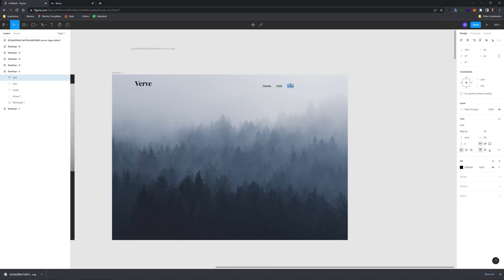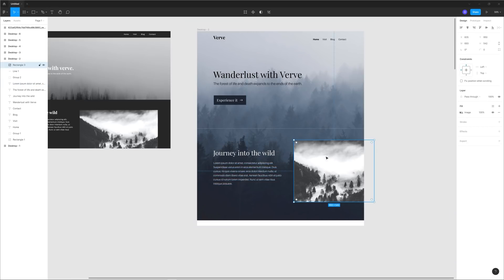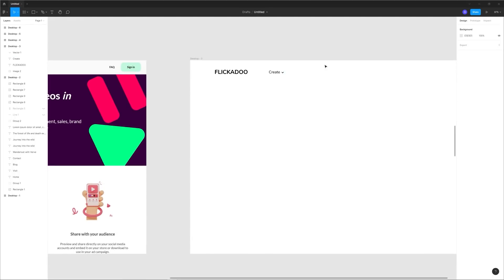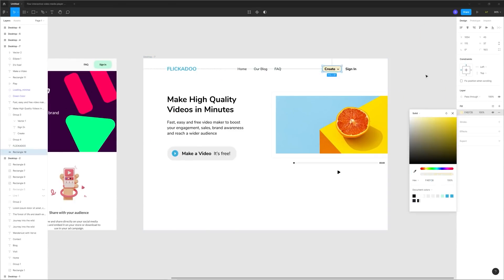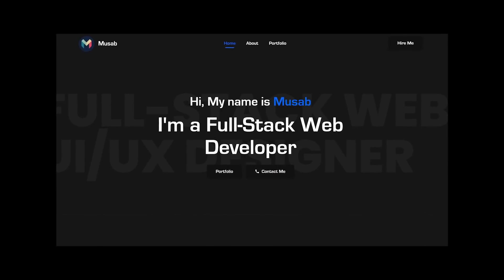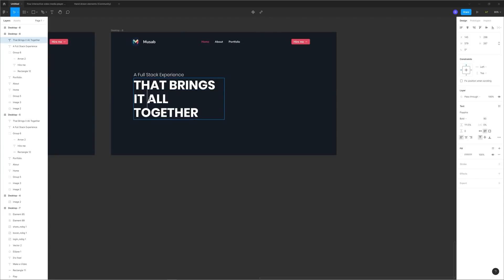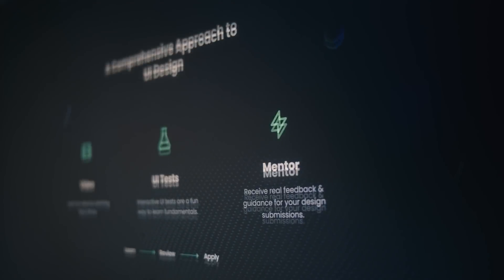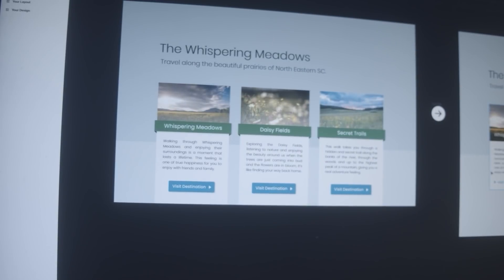Improving your HERO Sections - Rapid ReDesigns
-- Today, we have a new episode of the rapid redesign series. In this video, I will improve 3 different hero designs. Which one do you like best?!

0:00 - Refactor 1
2:32 - Refactor 2
5:05 - Refactor 3